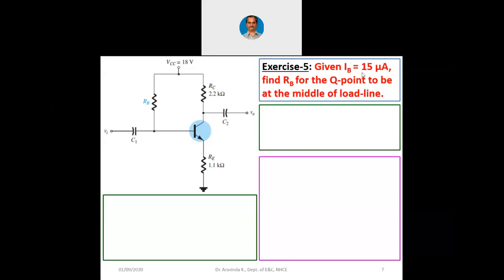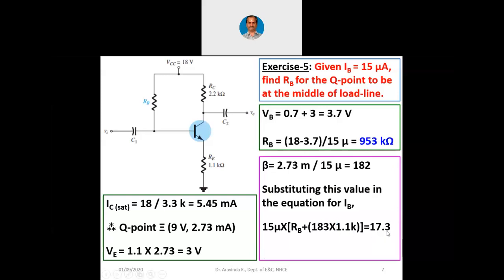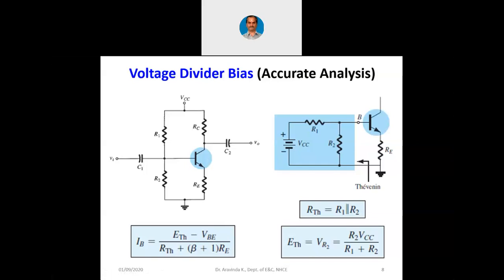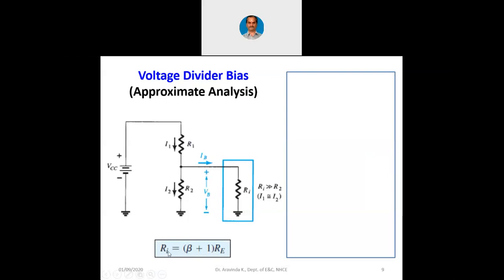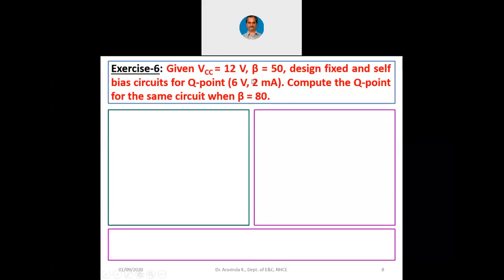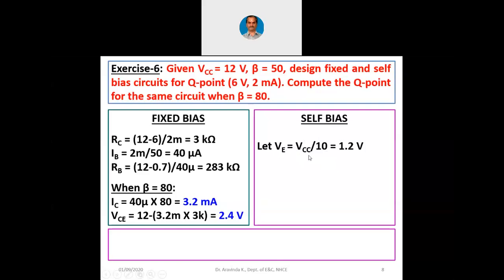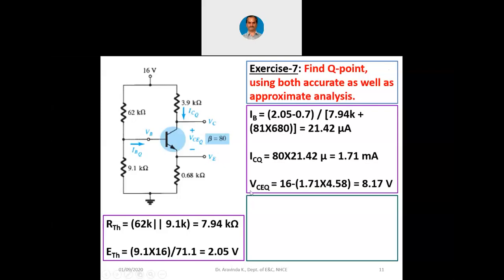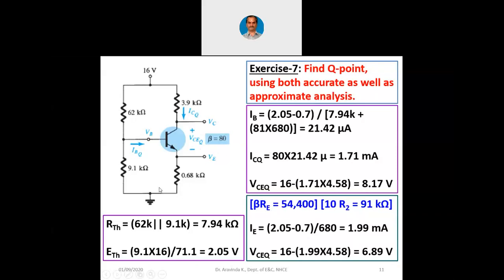Analog Electronic Circuits: Class - 7